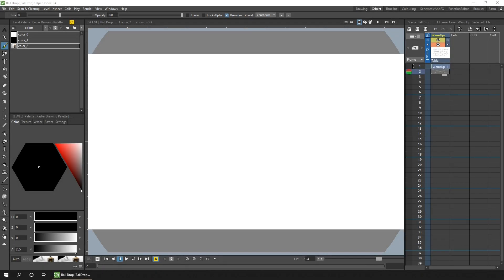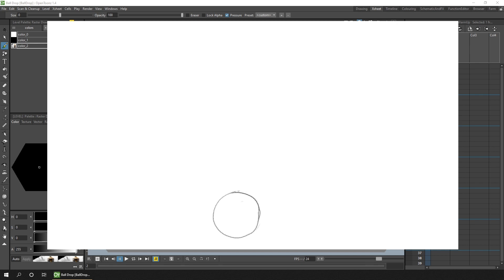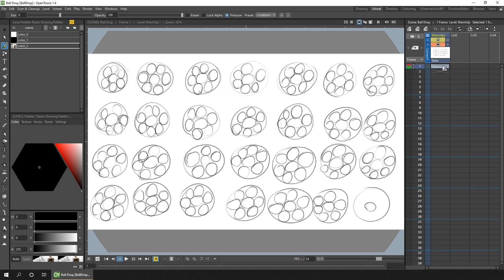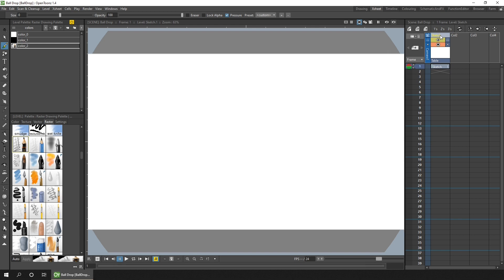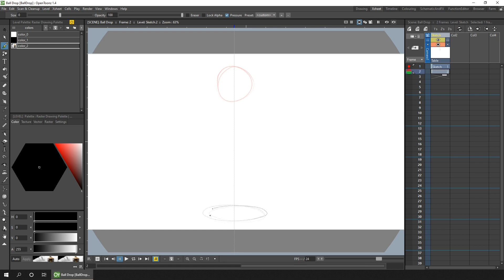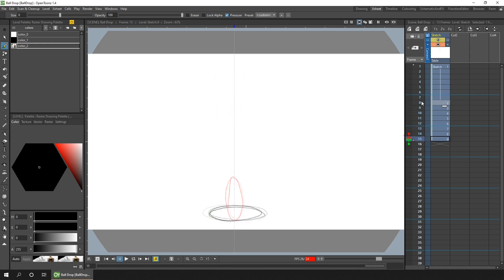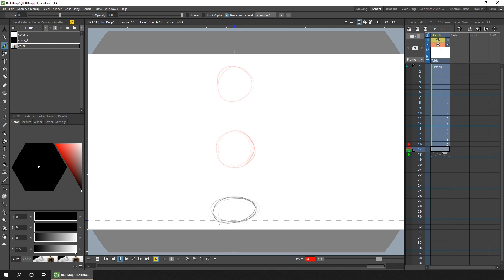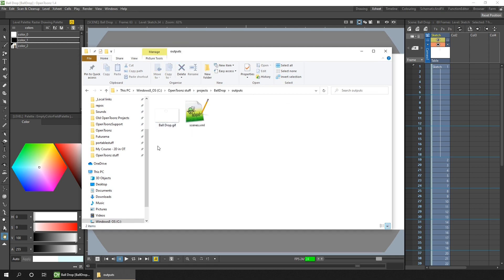OpenToonz Discord Animation Challenge 2 - The Ball Drop - Total beginners step by step guide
In this video I explain more about the animation challenges that I'm hosting over on my Discord.

And I take you through my process as I work on the 1st challenge. The video is quite long because I'm aware that this might be one of your first times animating, so I wanted to cover a few of the basics. So if you've never animated in OpenToonz before, this video should give you everything you need.

00:00 Intro
01:52 Challenge details (& example)
04:17 My warmup
05:42 New level & start 1st ball
07:50 Setting the onion skins
13:25 The final animation
13:59 Setting the background and render as gif